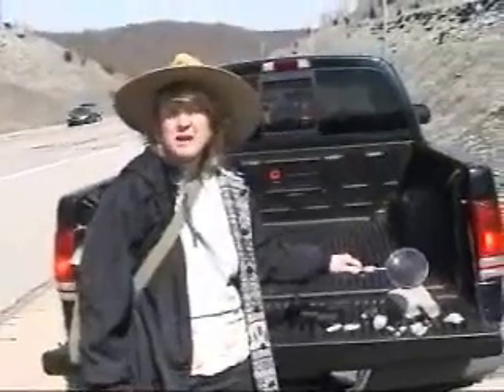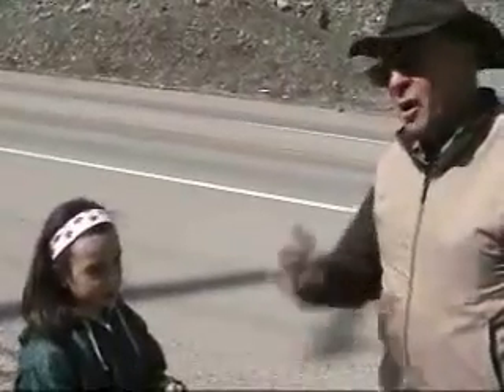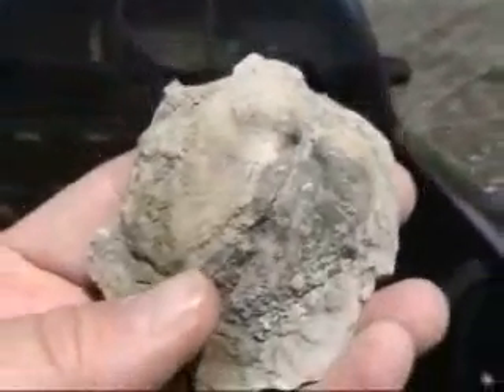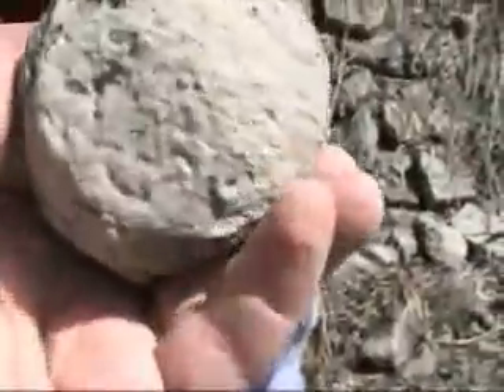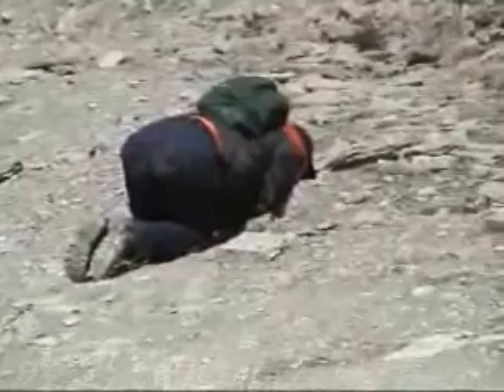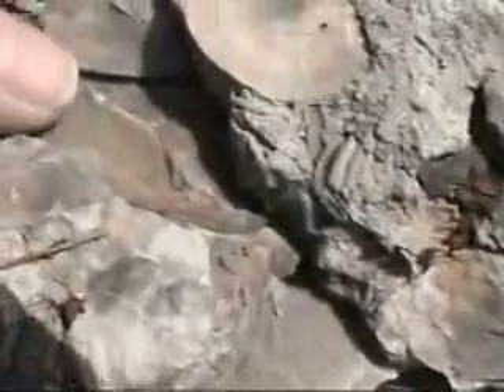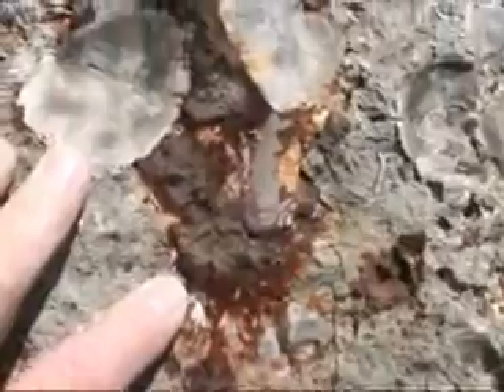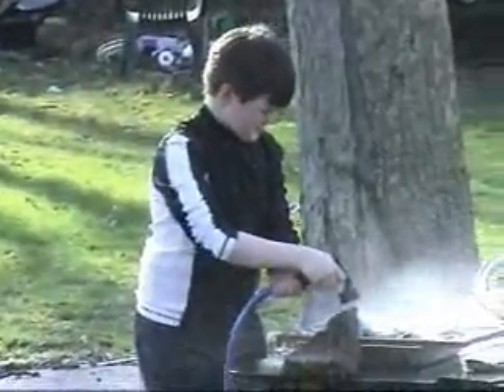Dry Dredgers fossil field trip Indiana 2010 pt 1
Fossil hunting on Indiana roadcuts ,collecting Ordovician marine fossils . Dry Dredger official Field trip album online: